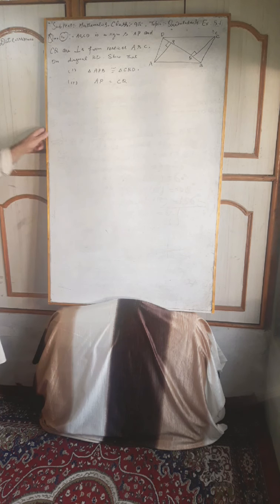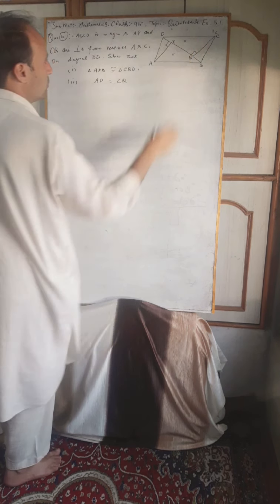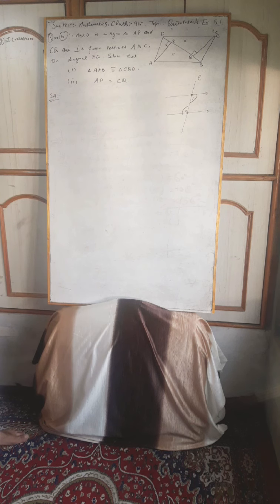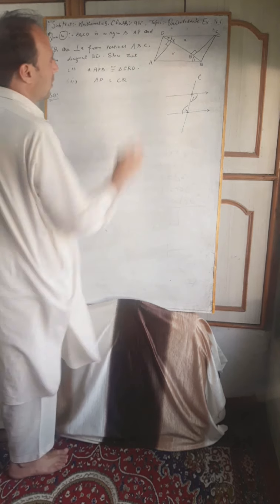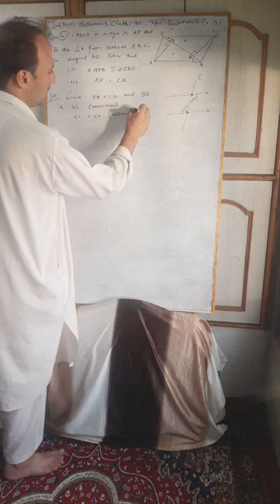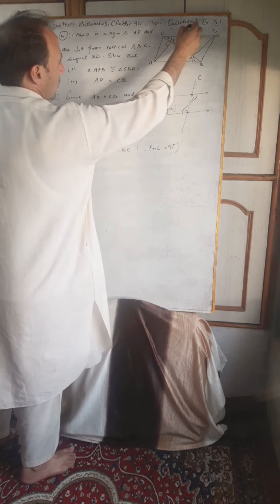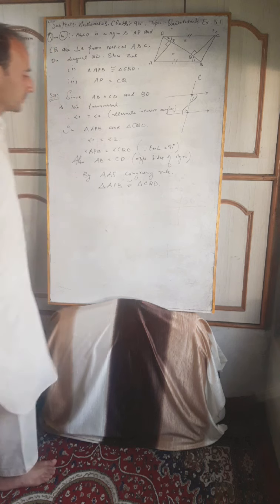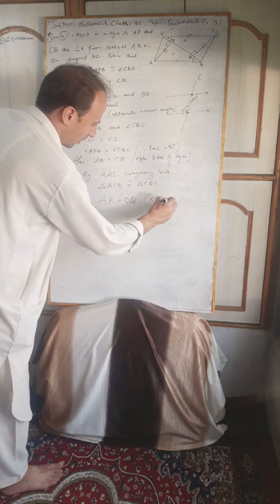Quadrilaterals (Q.no.10.Ex.8.1)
Class:9th,Sub:Maths